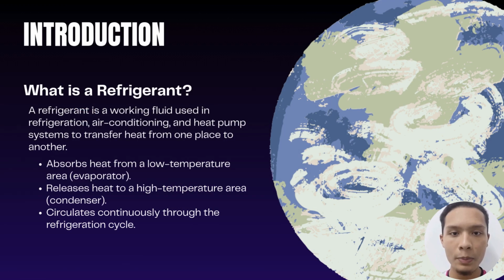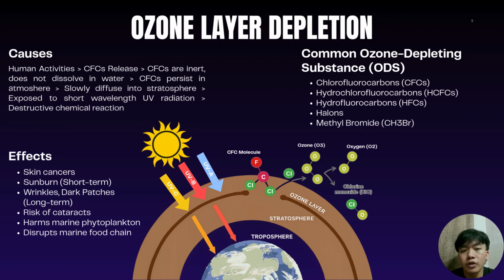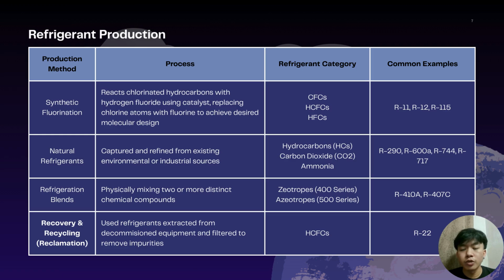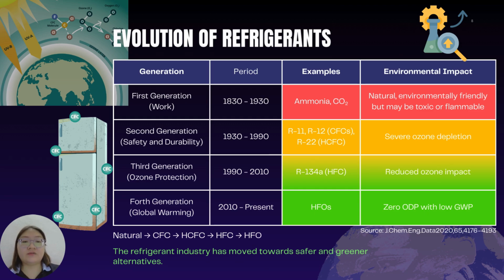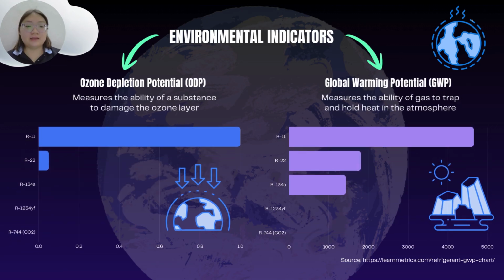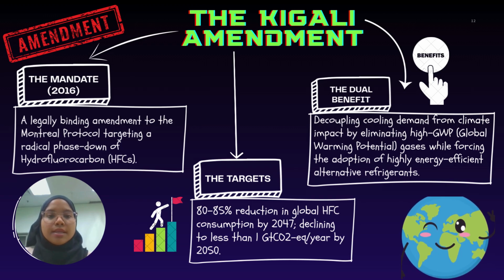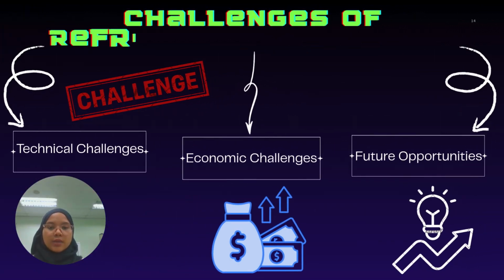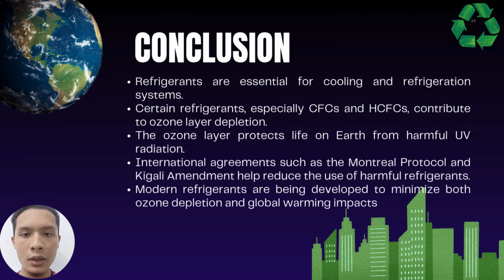Ozone Layer, Refrigerant Production and Phase Out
Hi, we're Group B students from BMKU 4753 Refrigeration and Air-Conditioning System, under Bachelor of Mechanical Engineering, UTeM. This video is for Project 1 of the subject. Hope you enjoy.